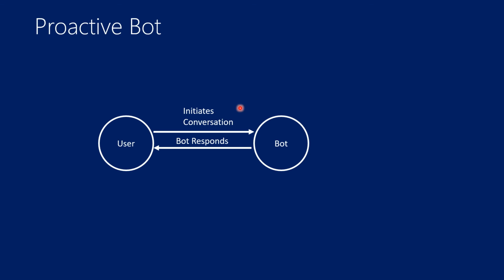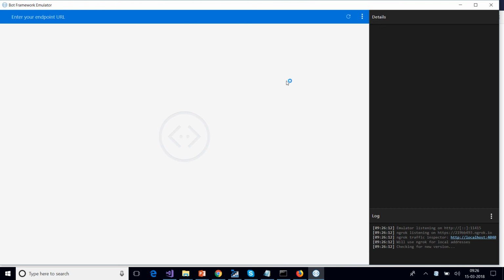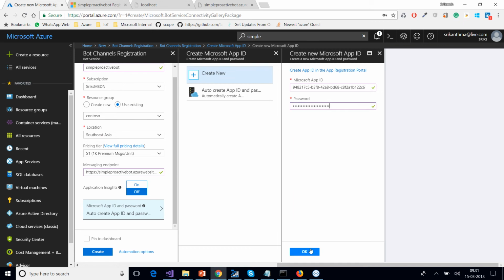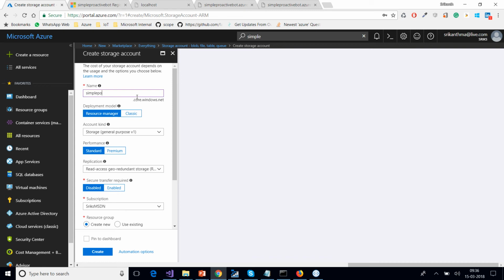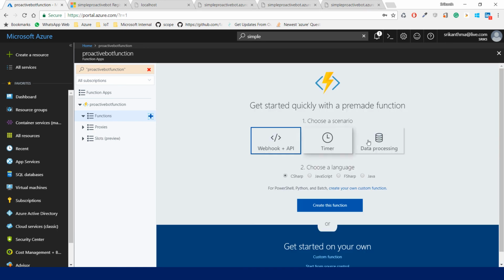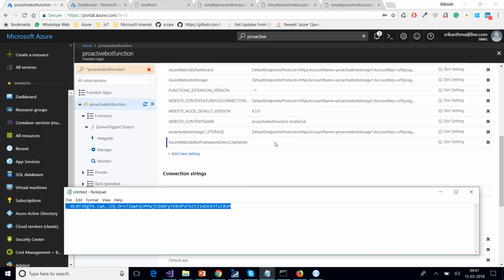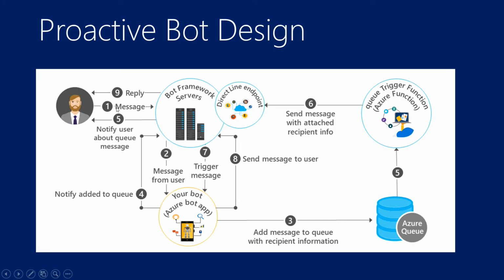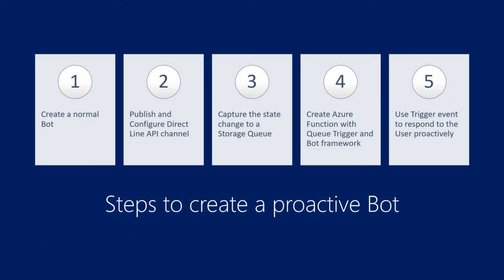Learn to build Proactive Bot in 30 Minutes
Learn to build and Debug Proactive Bot and deploy to Azure in 30 minutes using Microsoft Bot framework.

Proactive Bots help you design proactive communication with your users. In this video, we will learn to use Azure Bot Channels Registration, Azure Functions, Azure Storage Queue and MS Bot framework to build a Proactive Bot. Further, I show how to test the Bot
from the Skype/WebChat using ngrok.